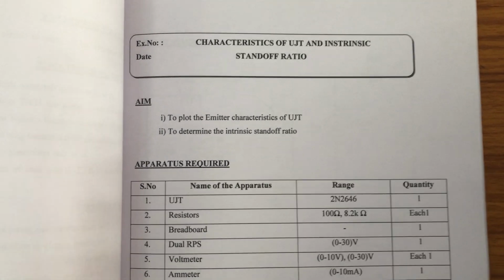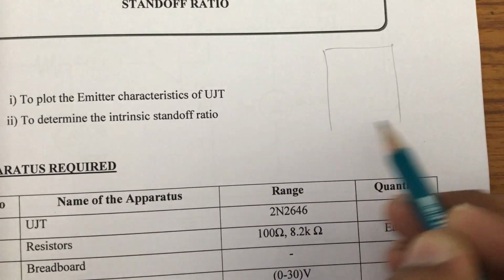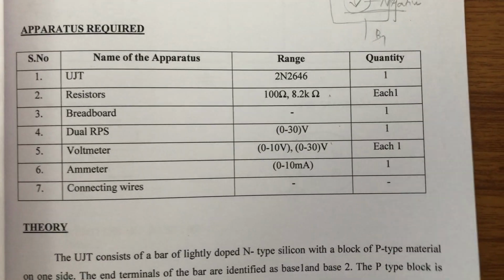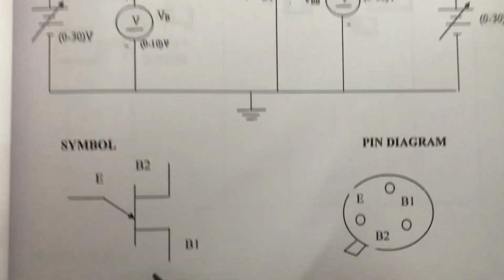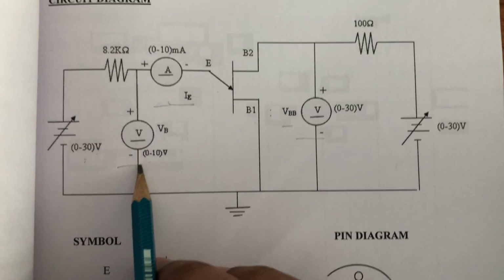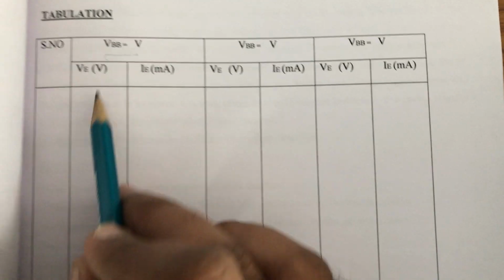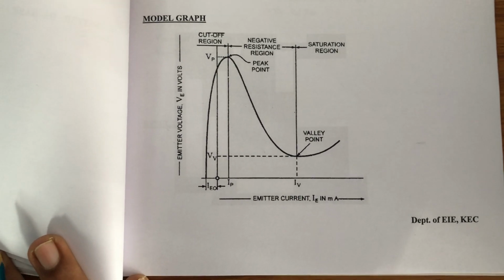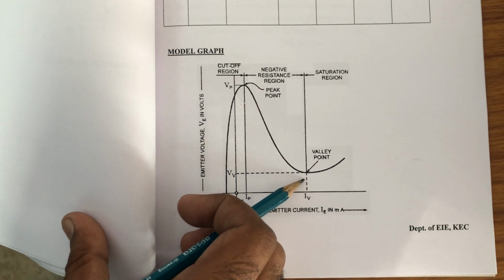UJT 1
UJT Connections